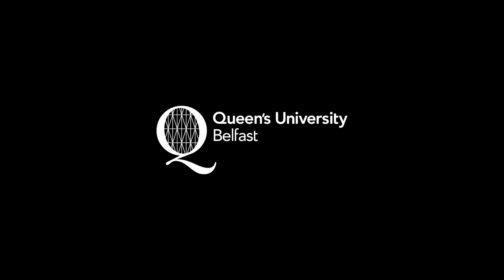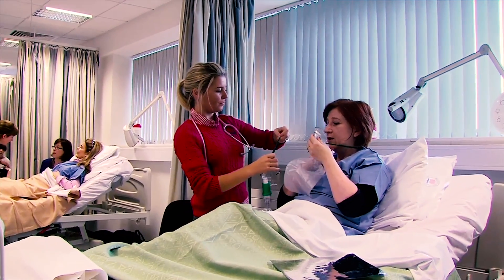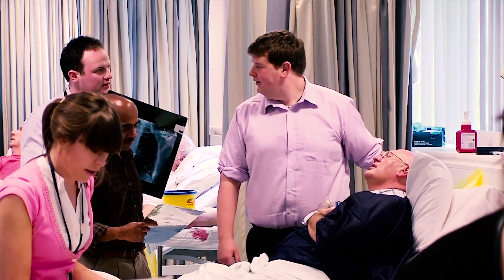MB BCh BAO Bachelor of Medicine - Thomas Lee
Thomas talks about his experiences studying the Medicine degree at Queen's University Belfast.